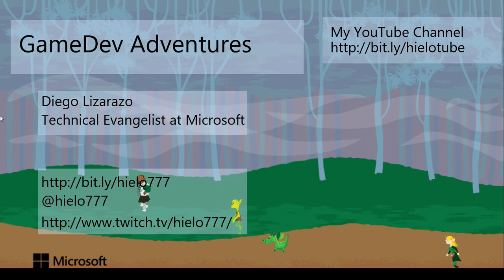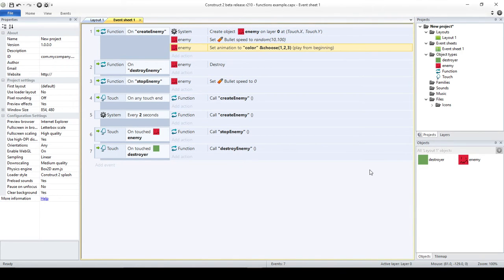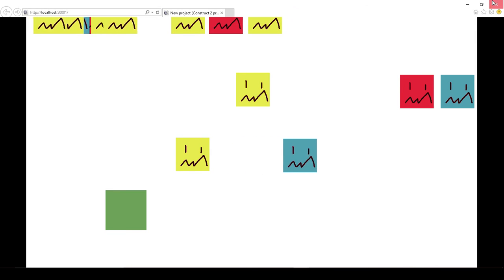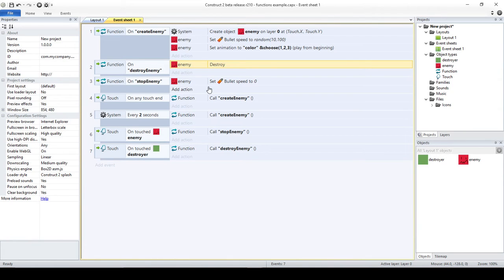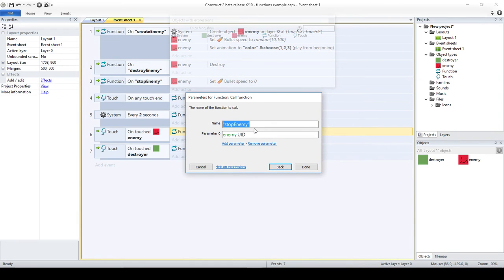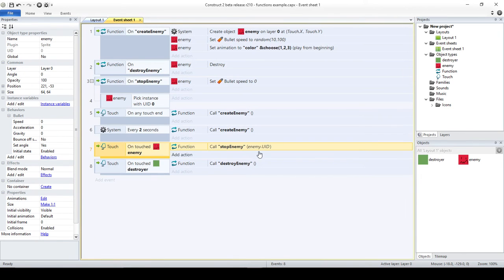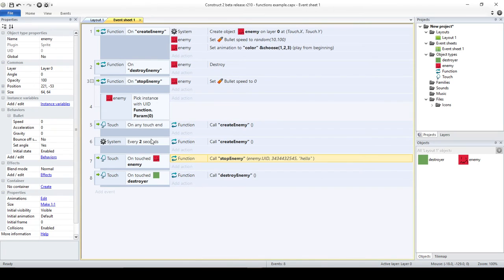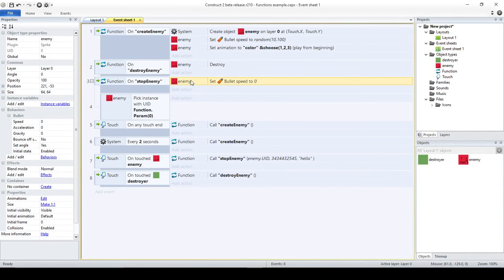10 Minutes with Construct 2: Functions pt II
Continuing the overview of functions in C2, now we are going to cover how to send parameters to the functions.

In the following videos we will see even more aspects of functions and how to integrate them in your games.